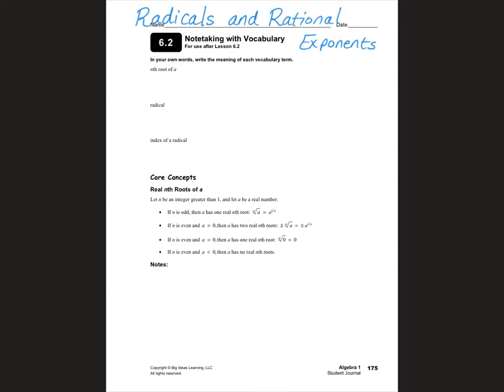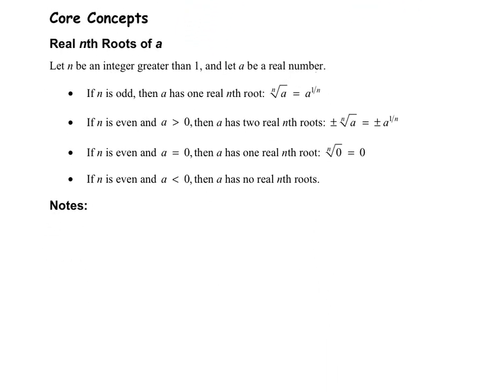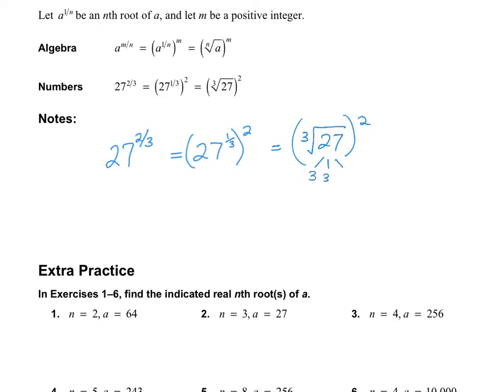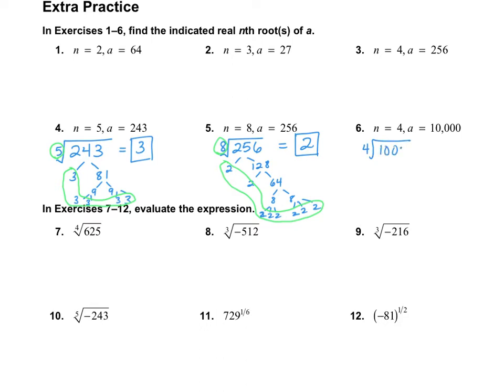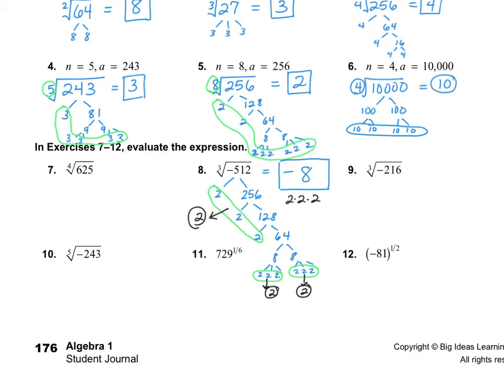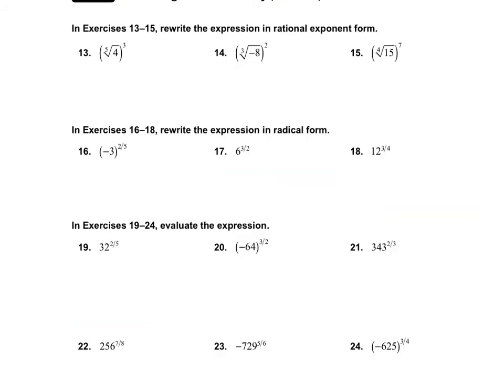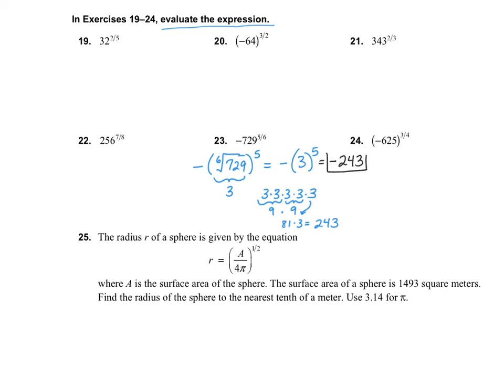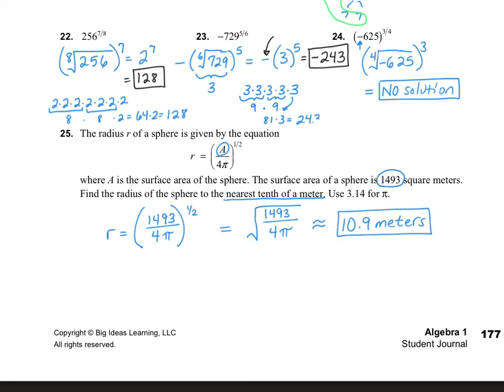Algebra 1, 6.2: Radicals and Rational Exponents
Big Ideas Math Curriculum.  Algebra 1, Chapter 6, Lesson 2.  Radicals and Rational Exponents.